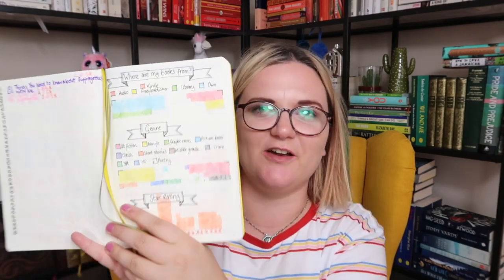Tracking My Reading | Lauren and the Books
Hello!

Here I talk about tracking my reading